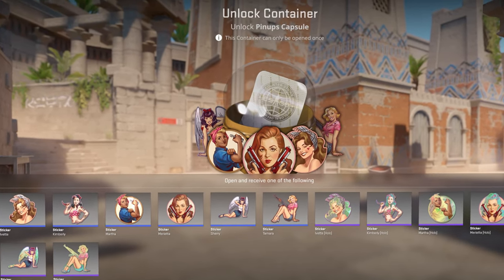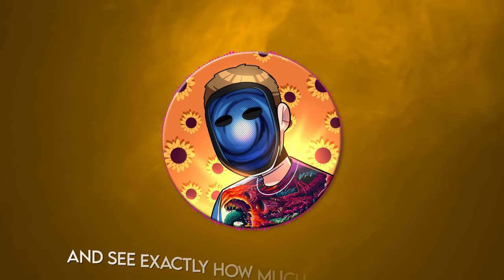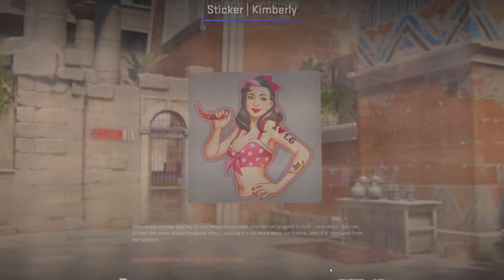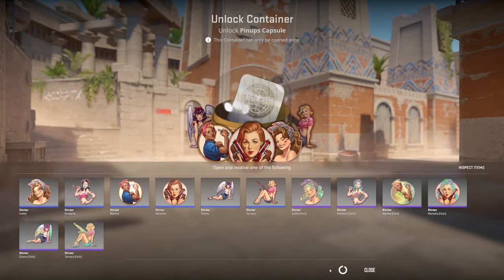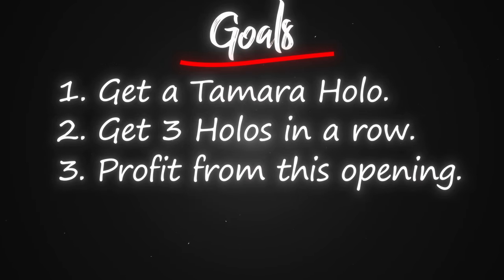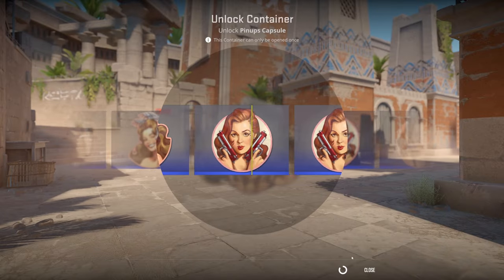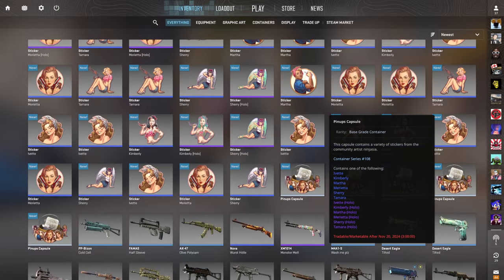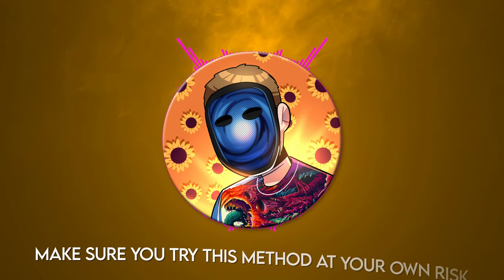These Capsules Are INSANELY Profitable. (100x Opening)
These pinups capsules currently have a 124% ROI which is INSANE. I tested my luck to see how much I could make!

Timecodes:
0:00 - The Plan
1:15 - 100 Capsule Opening
3:45 - Even Better Odds
5:53 - Three Goals
10:01 - Total Profits